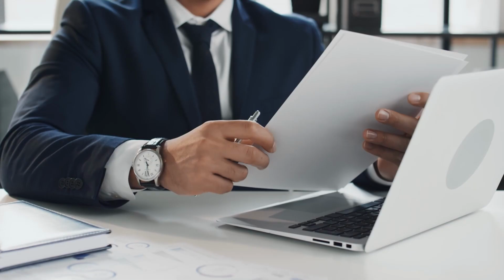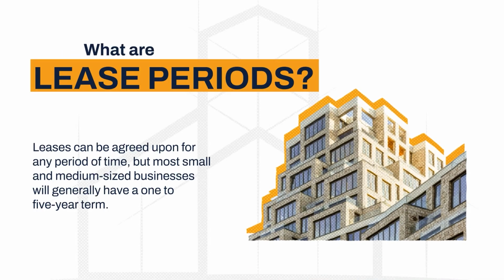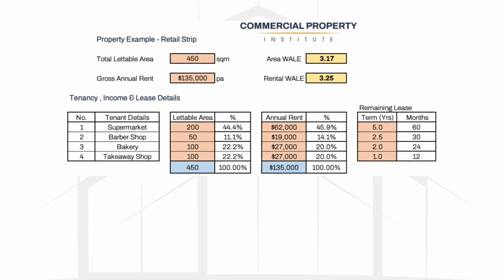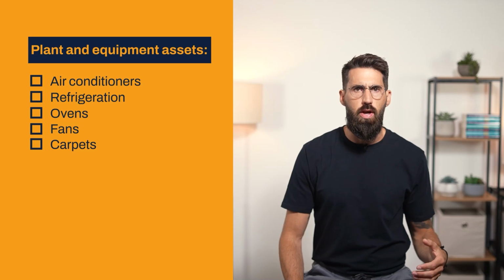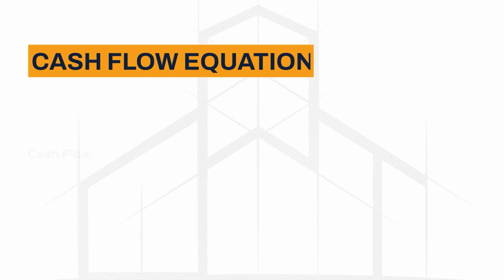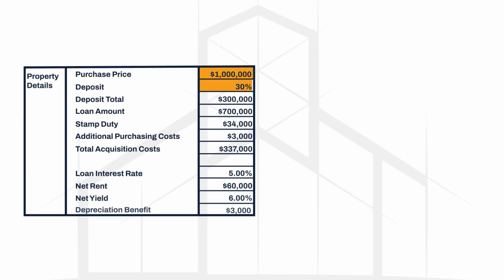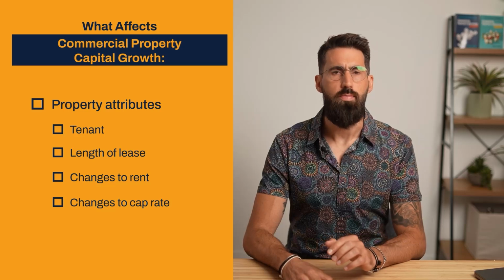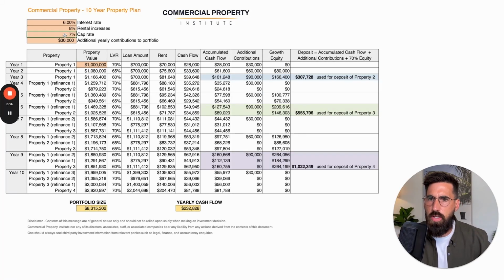Understanding the Numbers Behind Commercial Property Investing (Online Course)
We invest in property to make money and build wealth through capital and cash flow. The whole reason we invest is for the dollars, so that’s why the numbers matter. It’s important to use objective measurements to determine whether a property is worth buying and if it will make a good investment.

Need to complete your CDP hours? Or want access to extra planning tools and calculators? Sign up for the Commercial Property Institute Course (it’s FREE)

Steve Palise is a buyer’s agent experienced in sourcing quality commercial property investments. He has helped thousands of clients secure and purchase properties. Steve Palise has worked for Australia’s leading buyers’ agencies and is passionate about helping others to achieve their goals and financial freedom. His philosophy: Investments should increase your wealth and passive income with as little risk as possible.

Video produced by Social Wave